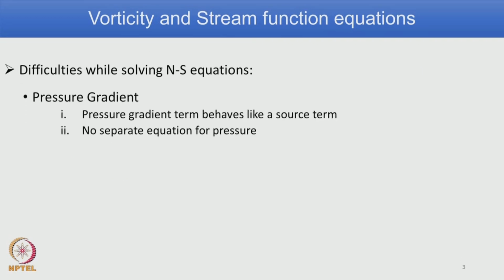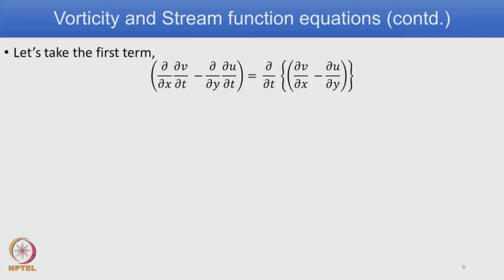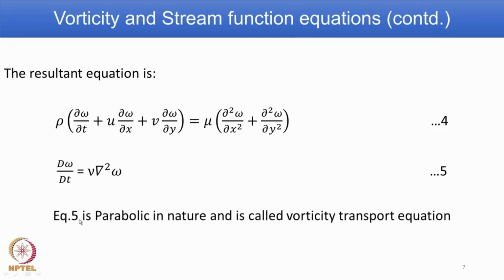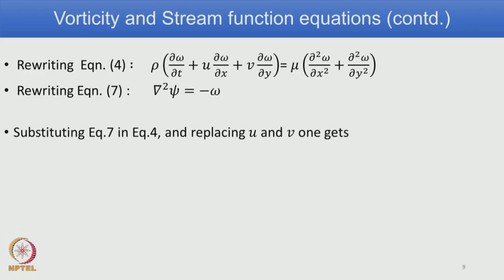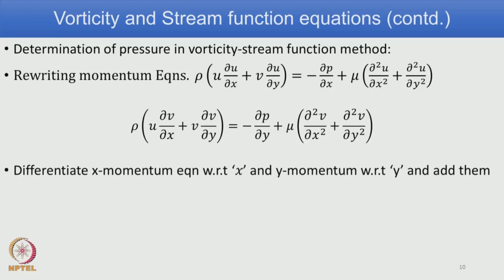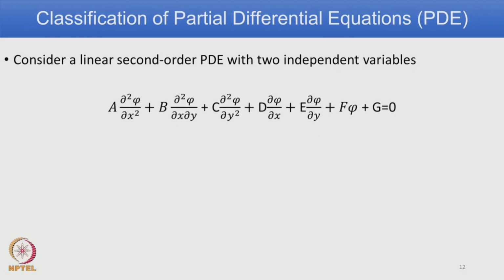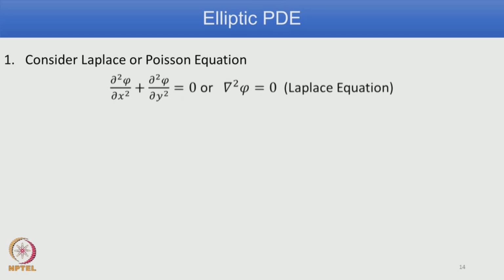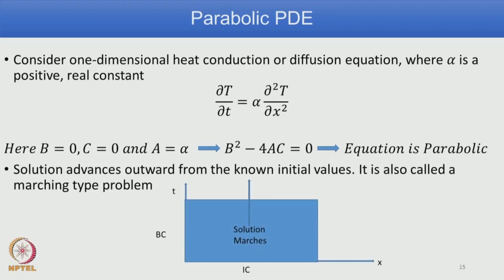Foundation of Computational Fluid Dynamics Lec04